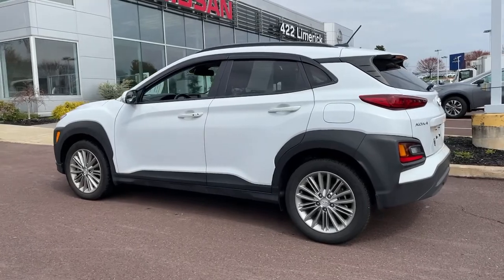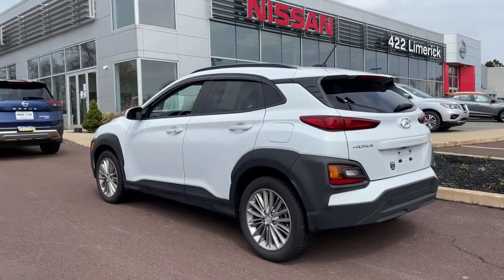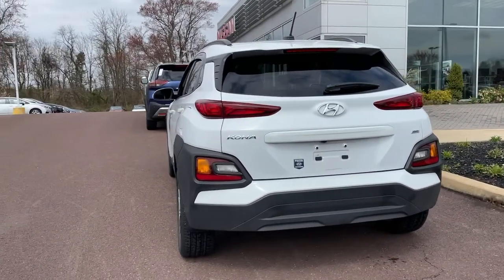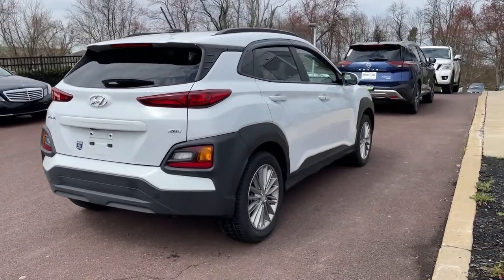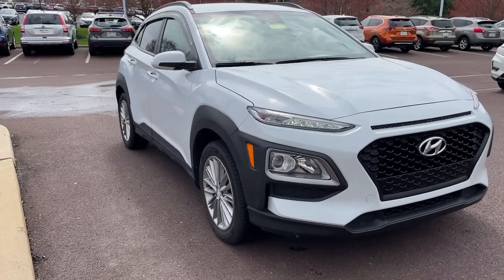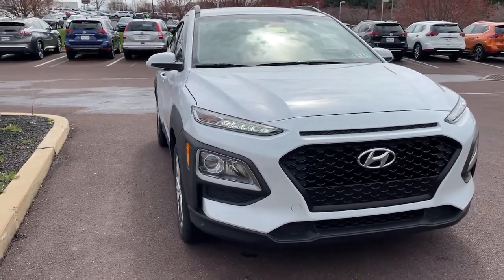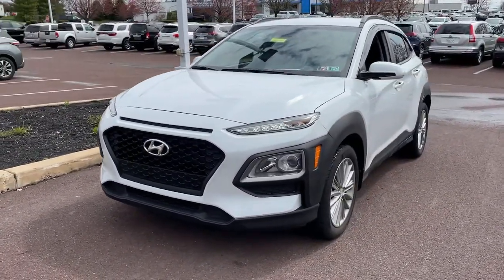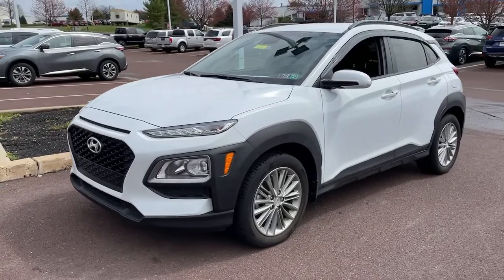2019 Hyundai Kona Pottstown, Royersford, Phoenixville, Collegeville, Reading, PA LP1671A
Chalk White Used 2019 Hyundai Kona available in Pottstown, Pennsylvania at Nissan 422 of Limerick. Servicing the  Royersford, Phoenixville, Collegeville, Reading, PA area.

Recent Arrival! Clean CARFAX. CARFAX One-Owner. 2019 Hyundai Kona SEL SEL AWD 6-Speed Automatic with Shiftronic I4 *Vehicle must be financed with dealer to receive the internet price, rebates, and incentives.*, *Dealer is not responsible for pricing errors. Final vehicle price is determined at final sale.*, *Part of the Bush Loyalty Program*.25/30 City/Highway MPGAwards:* 2019 KBB.com 10 Best SUVs Under $30,000 * 2019 KBB.com 10 Coolest New Cars Under $20,000 * 2019 KBB.com Best Buy AwardsSee the rest of our inventory at NISSAN422OFLIMERICK.COM.